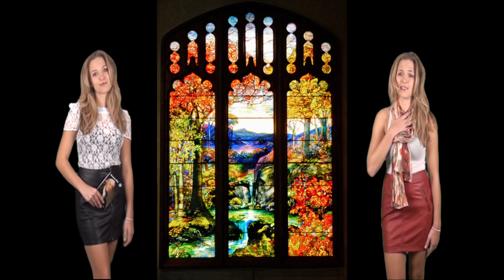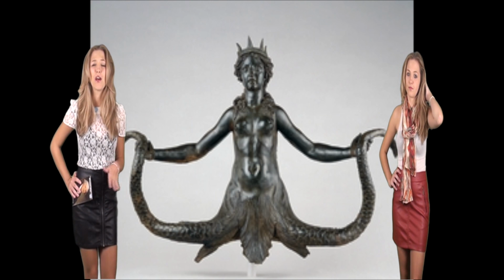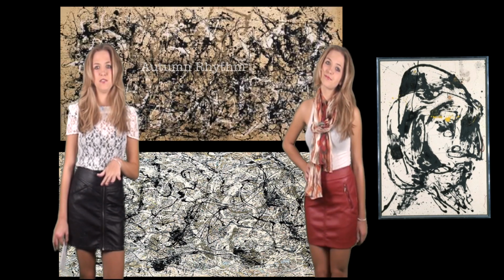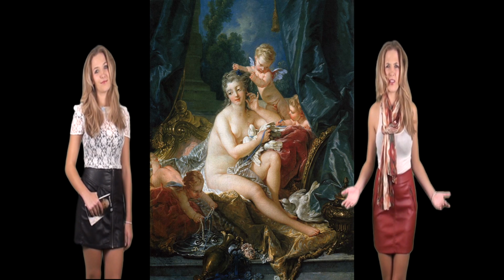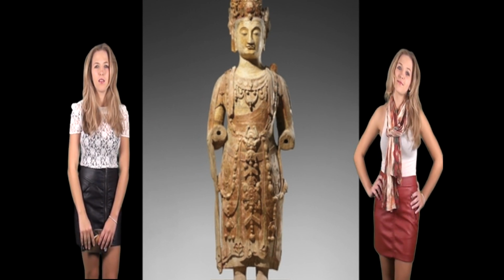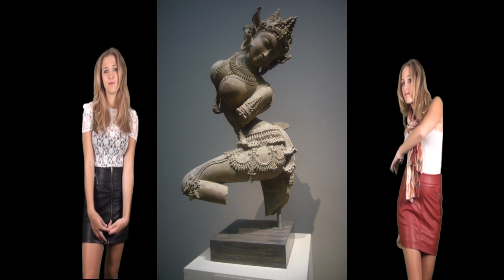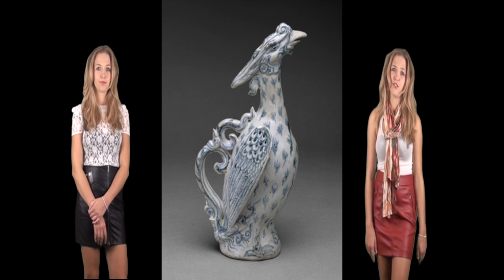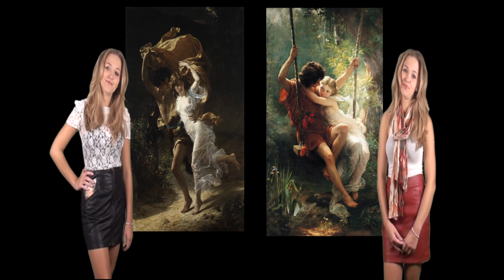Beatrice's trip to the Metropolitan Museum of ART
For AP art history I had to go to the Met. and make a project about my favorite art works and art works that intrested me.